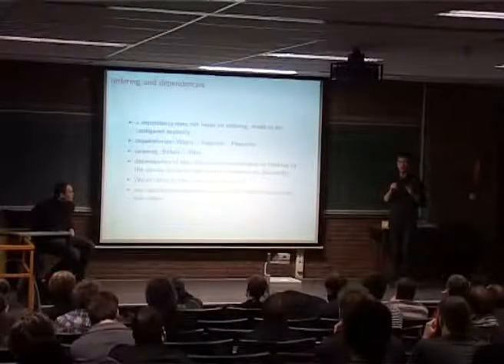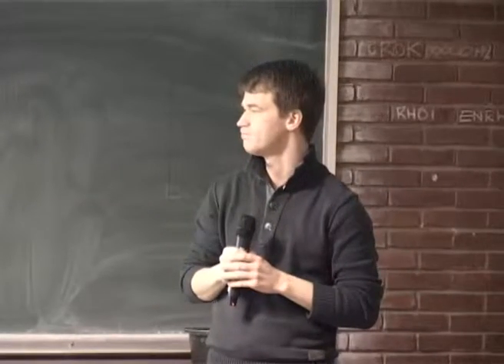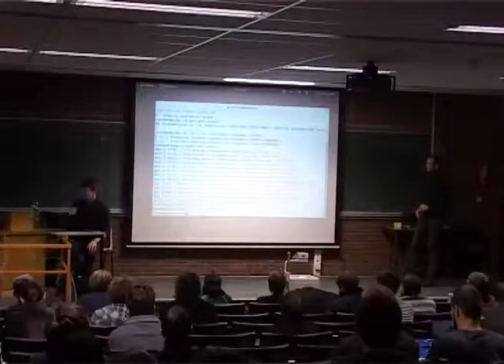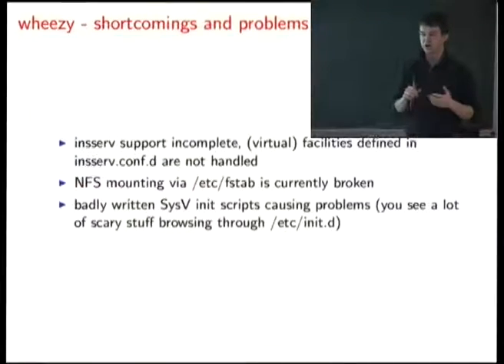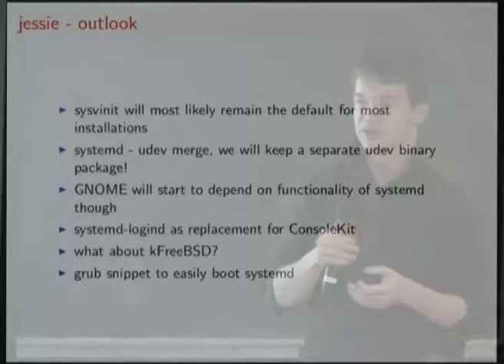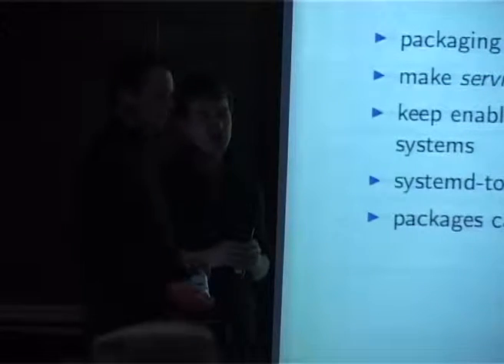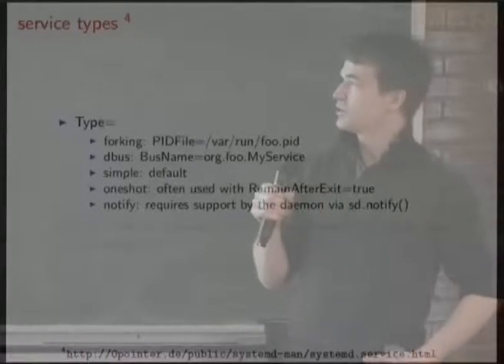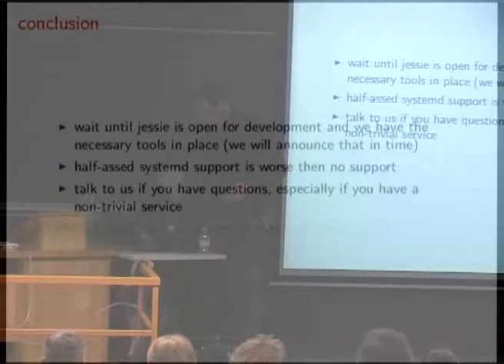FOSDEM 2013 - Systemd In Debian